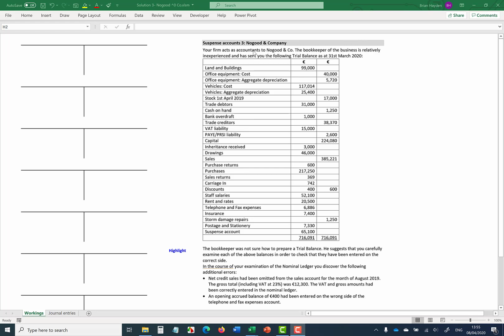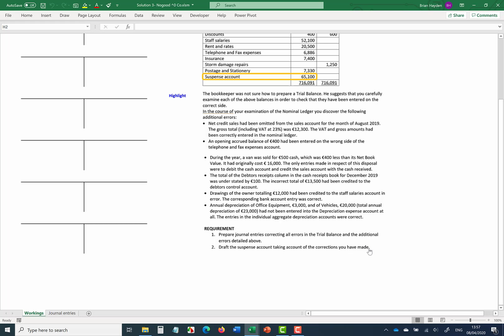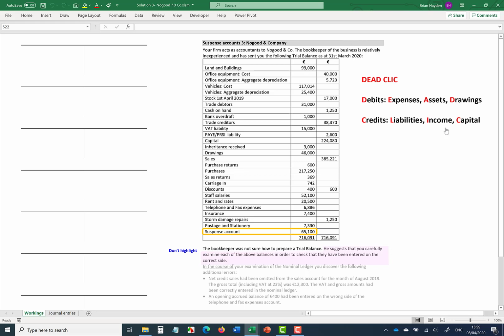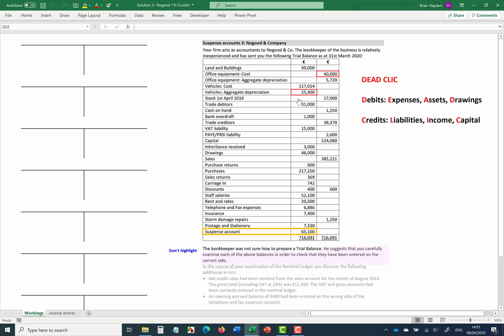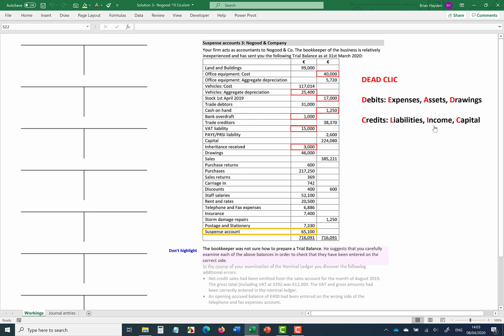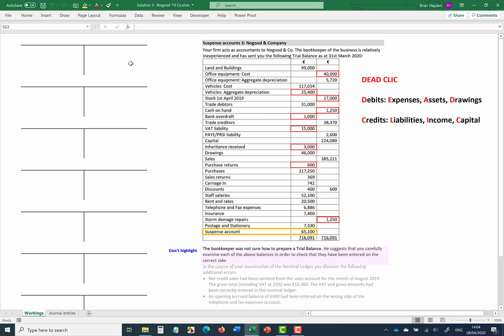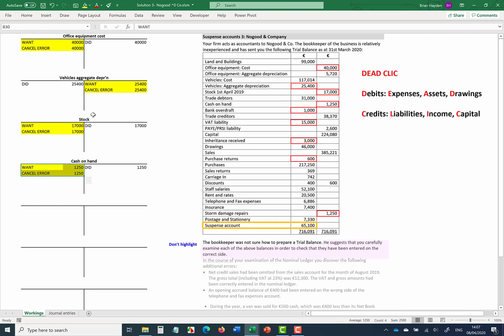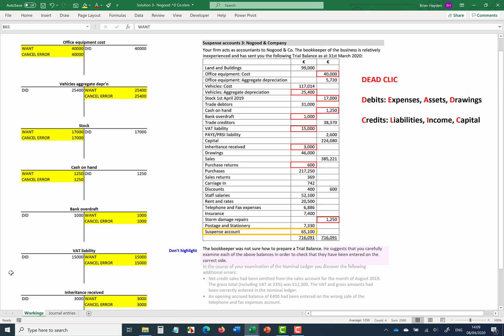Suspense accounts- Solution Nogood & Co part 1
Solution to a complex suspense account question